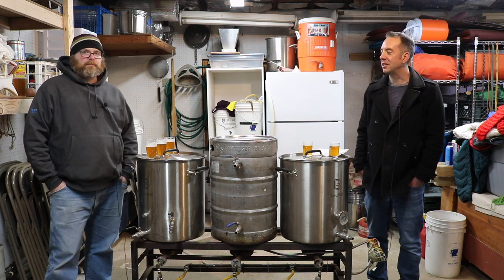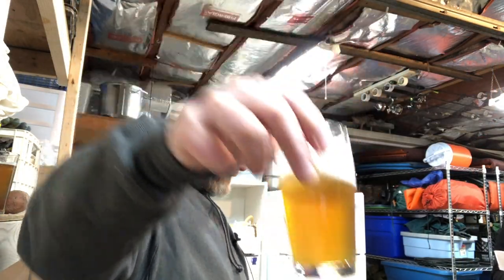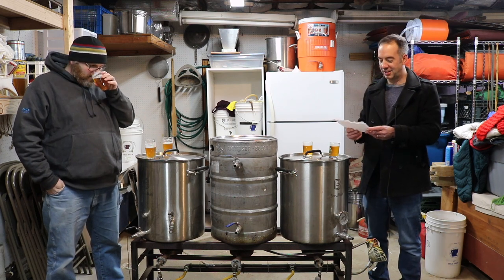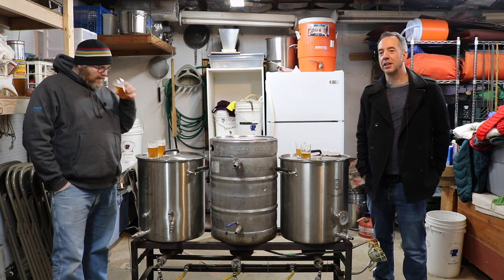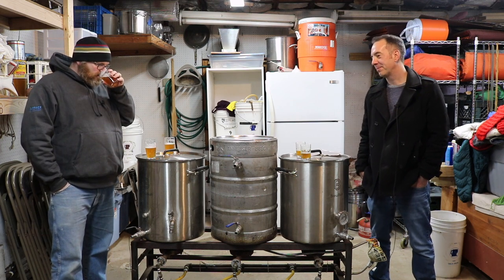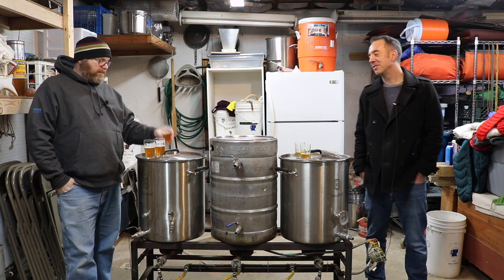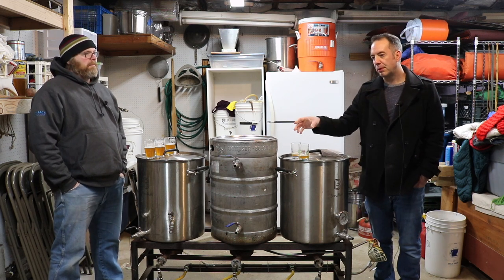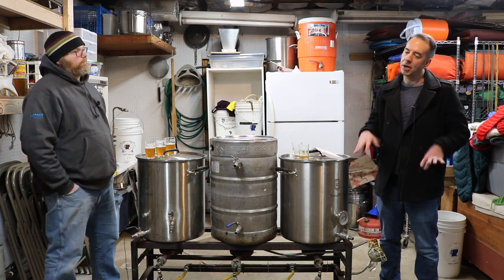Does Batch Size Impact Flavor? 5 Gallon vs. 1 Gallon Batch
We are tasting differences between the same recipe scaled to a 5 gallon and 1 gallon batch sizes.

We do a lot of 1 gallon batches on this channel namely as part of our growing SMASH beer hop evaluation series. Question is, how do we know what we taste in a 1 gallon format scales up to the 5 gallon format if you wanted to repeat something we've done but at larger scales?

This week, Mike attempts to find any flavor and aroma differences in two batches of beer.  John constructed a basic pale ale recipe with Cascade Hops and sized it for the two different size batches.  He brewed each beer separately and on different days.

We plow into the methods and the taste differences in the video.

Cheers!